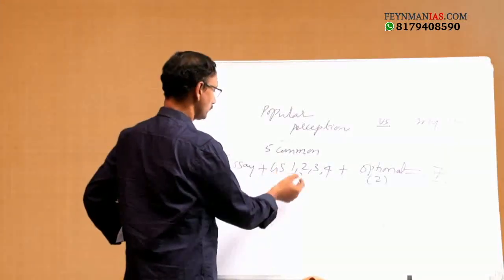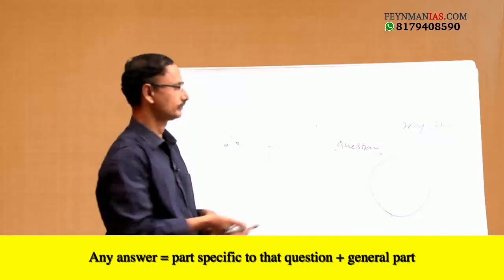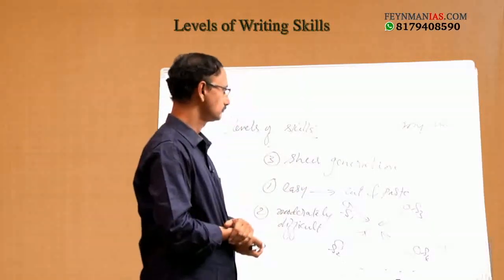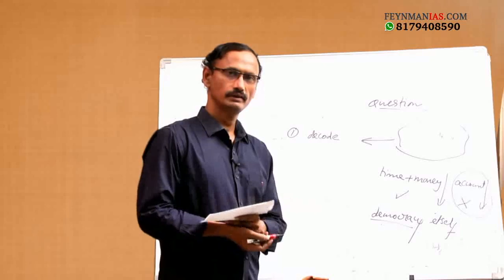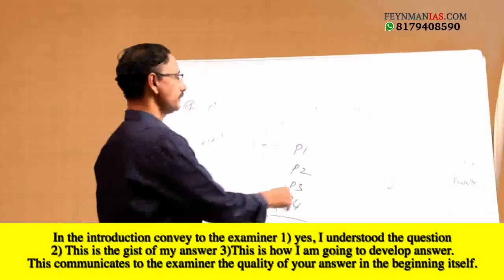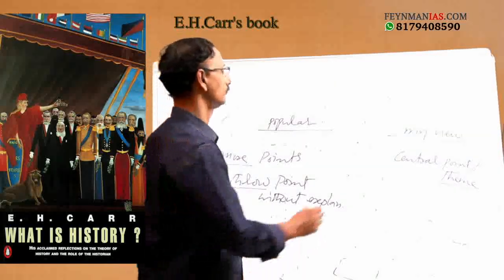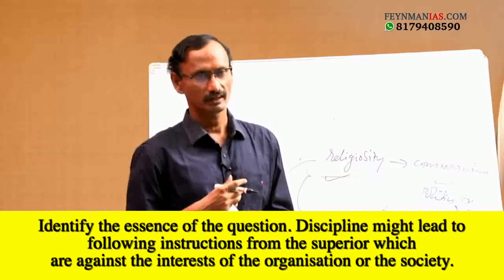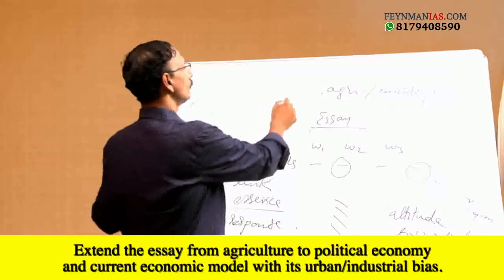Developing writing skills: Feynman way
Venkata Mohan (Director - Feynman IAS) explains what makes good answers at CSE - Mains. He also discusses at length on how to develop writing skills so that the examiner understands that the candidate has enough depth and understanding on the question.